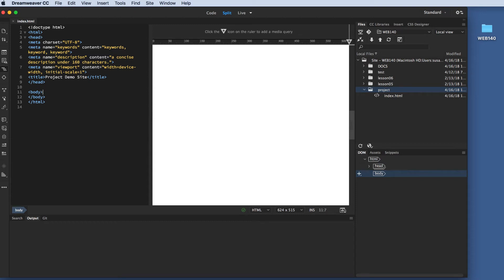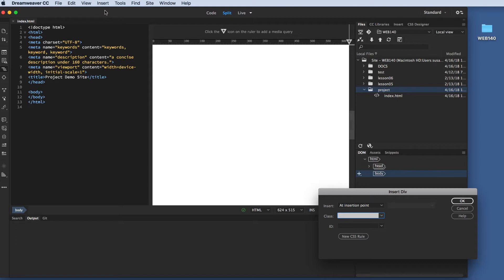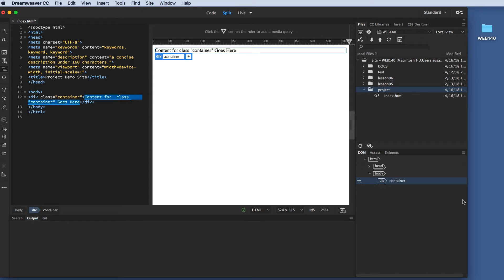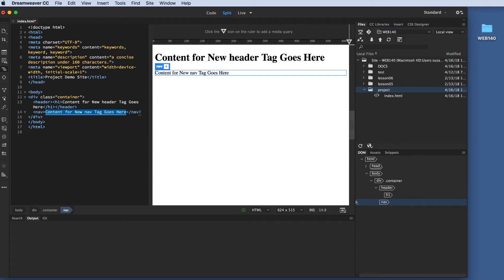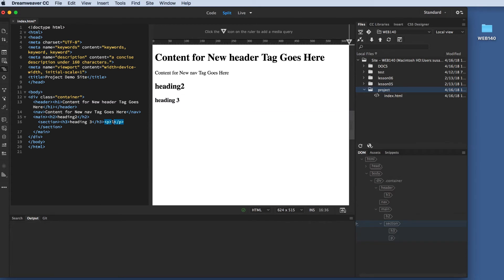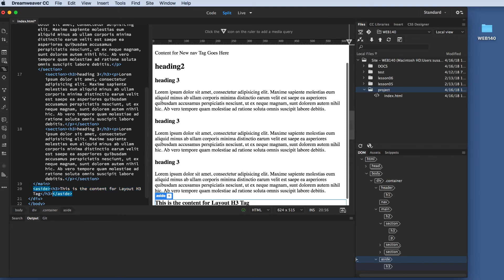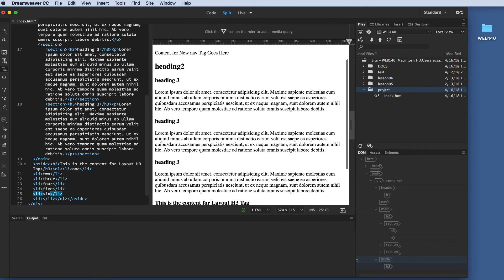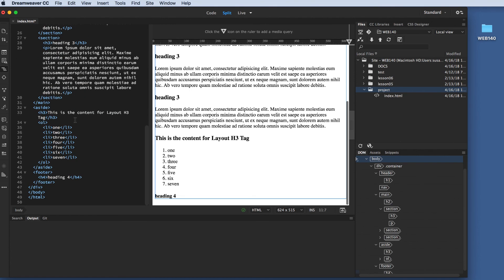Dreamweaver CC 2018 New Basics - HTML5 Layout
Creating a basic HTML5 layout in Dreamweaver.